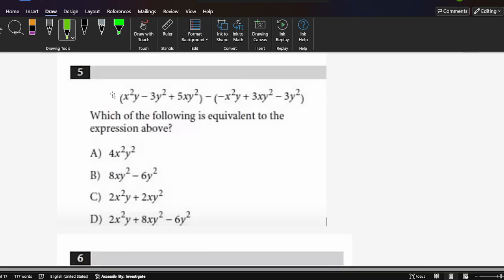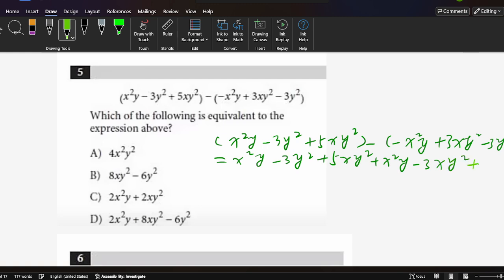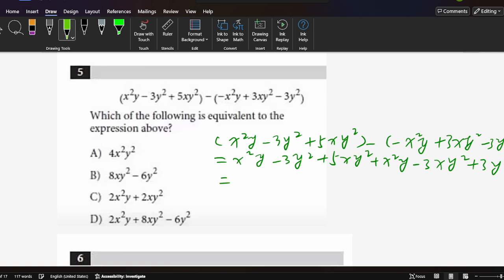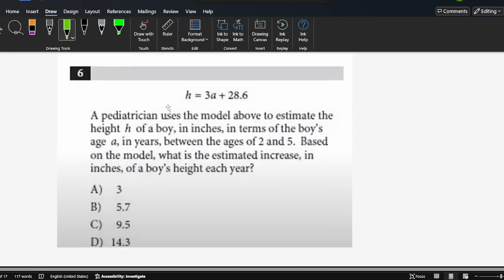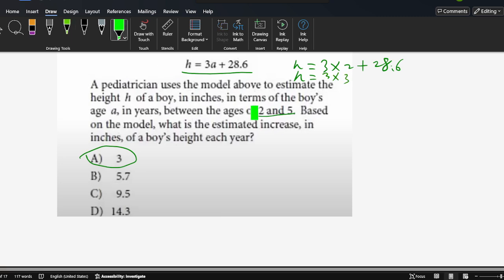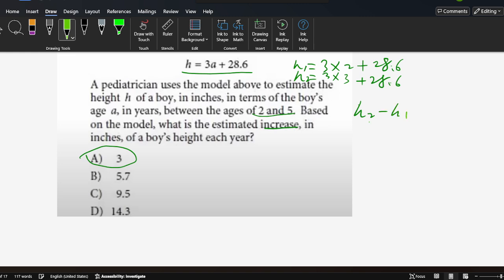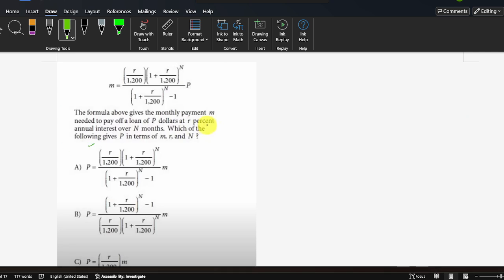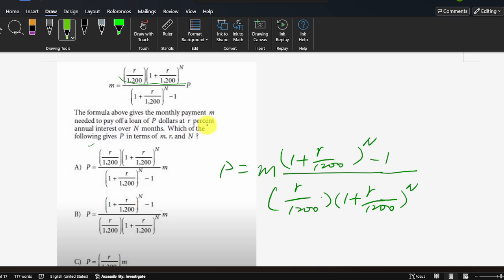SAT Math Prep - No Calculator Practice Test . increase and decrease